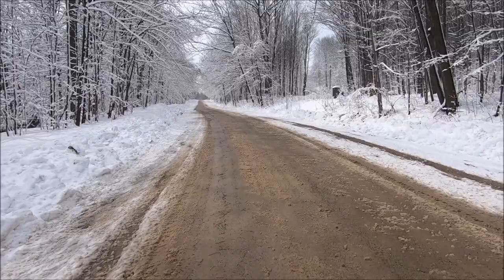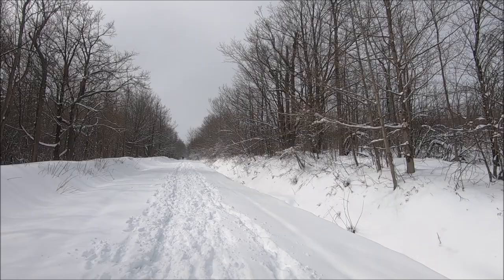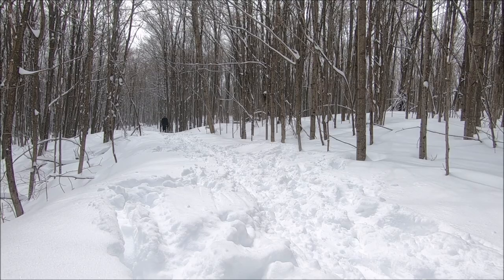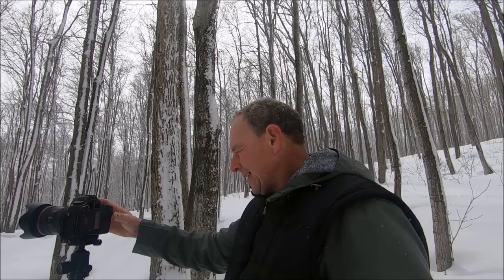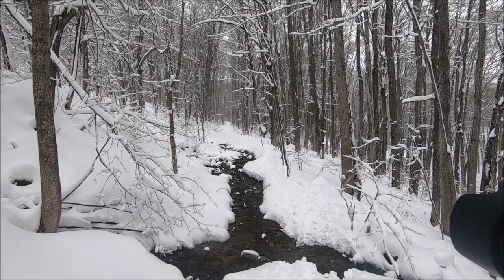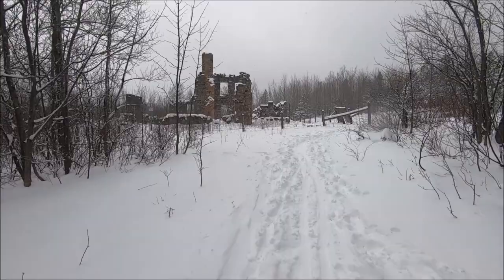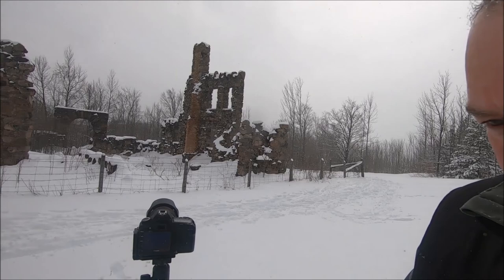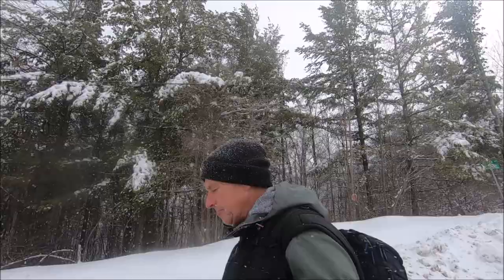Landscape Photography | The Hike to Castle Glen.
What could be the last winter shoot of this season, With fresh fallen snow we head out on a  hike up Blue mountain in search of Castle Glen. Hey join my on todays  Photography adventure.